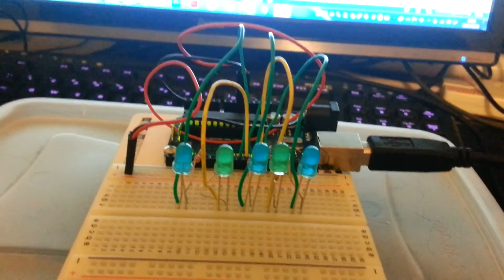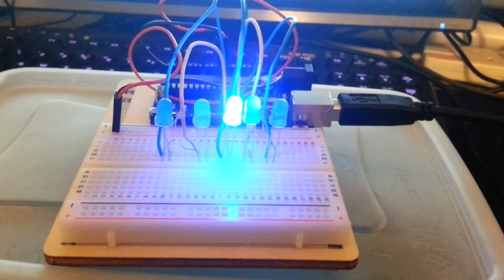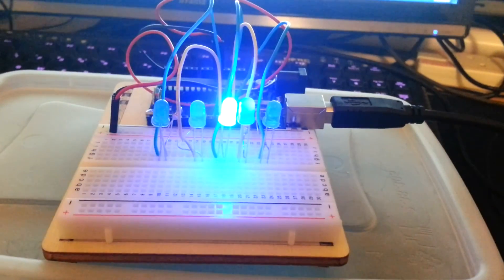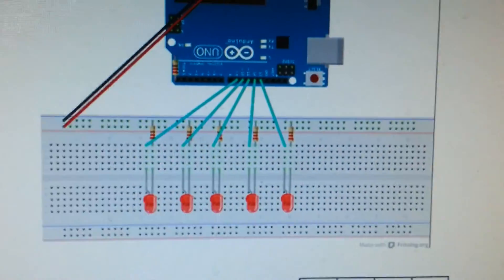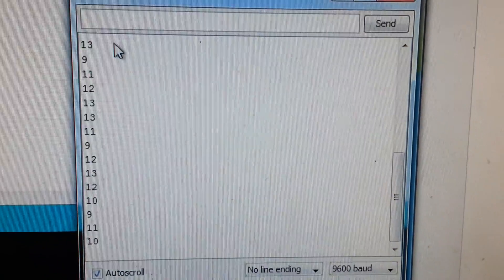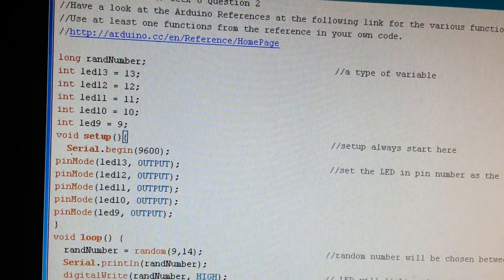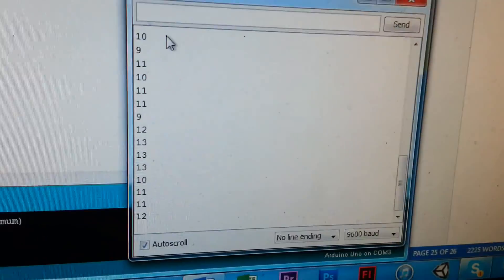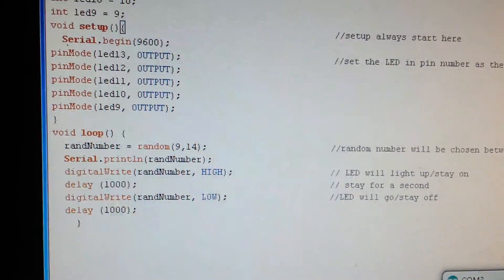Arduino Uno Project Work, Video 9 of 9 - Random Function LEDs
Hi there,

I'm studying Interactive Game Design at the University of Gloucestershire and as part of my programming module one of our assignments is based on using Arduino Uno and as part of our assignment I've made a video to show the program in action. There's going to be a total of 9 videos showing different codes and schematics in action. I'm still fairly new to programming so the videos aren't too complex and are quite basic. This is video 9 of 9.